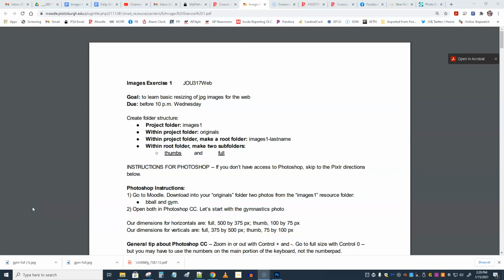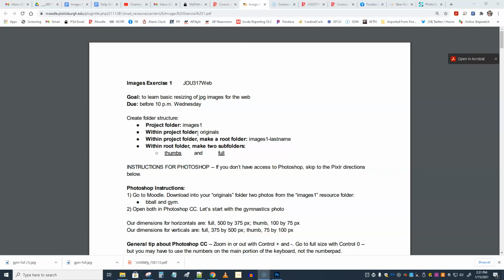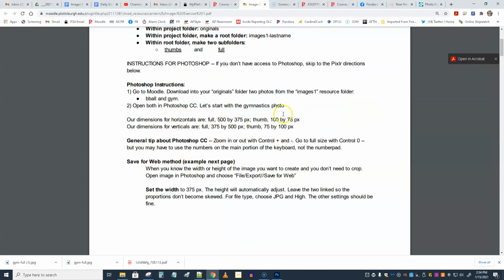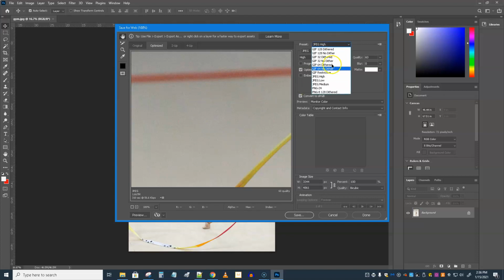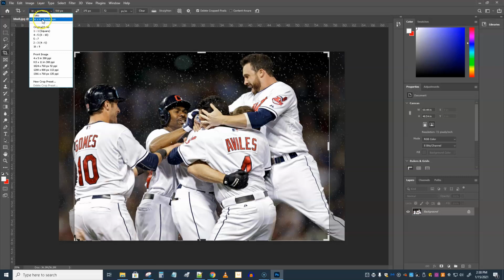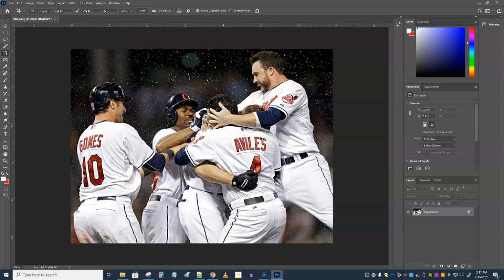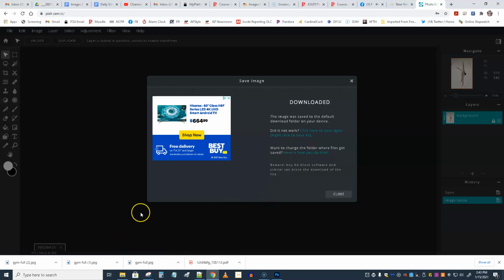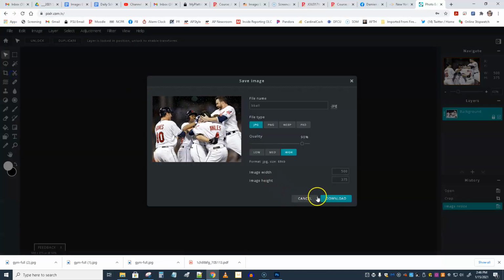images 1 Exercise JOU317Web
images 1 Exercise JOU317Web with Jack Downs at SUNY Plattsburgh.